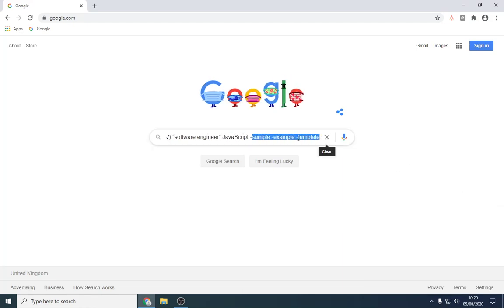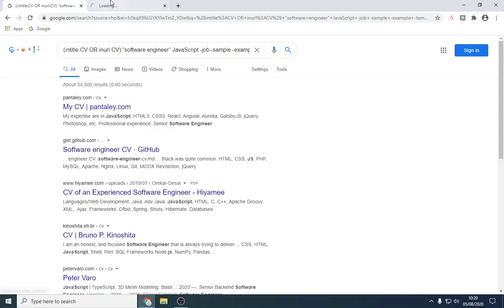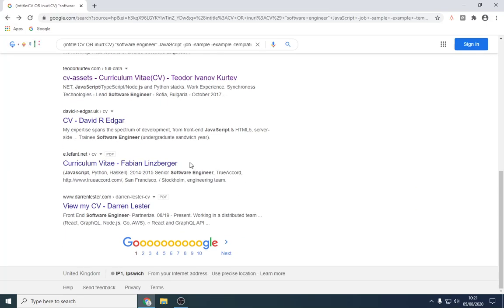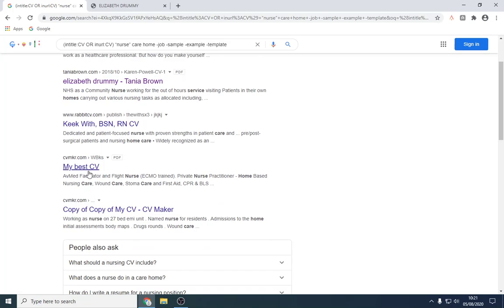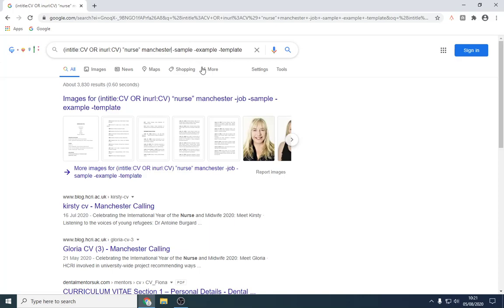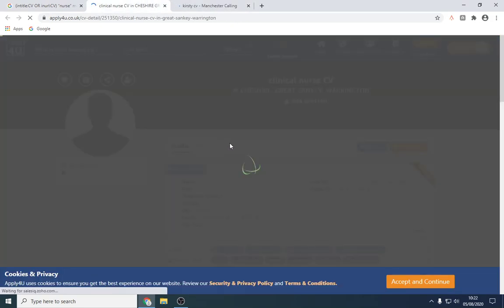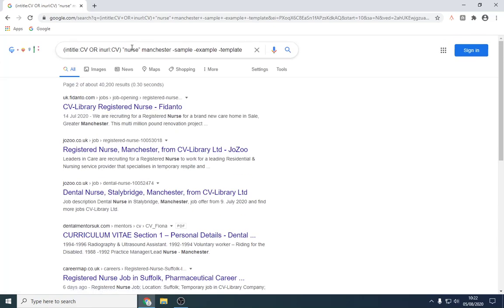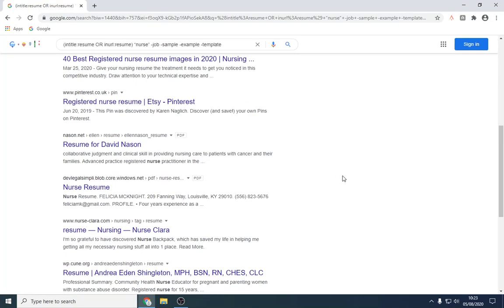Search for CV and Resumes in Google - Find candidates for free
This method is not the greatest way to find candidates however it is free and absolutely powerful. If it can help you find a candidate or candidates for free this will certainly help you in the long run.

I usually use this method when it is a hard to fill position.
You can copy and paste what you need to search in google from my website below.